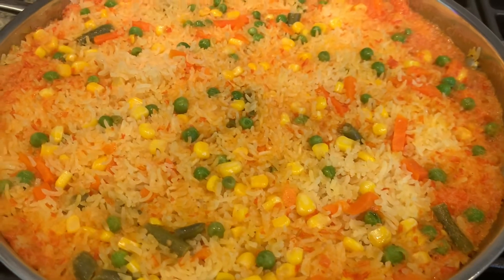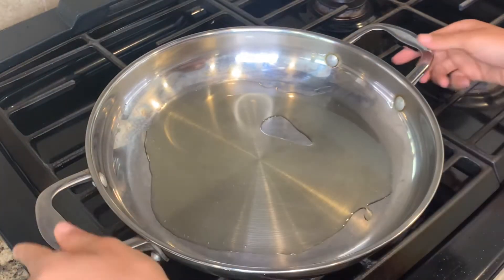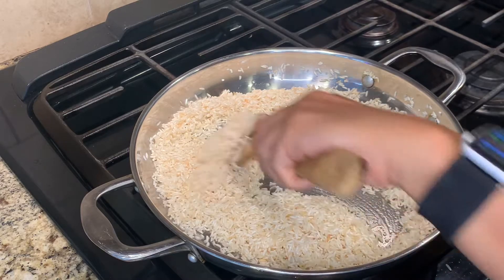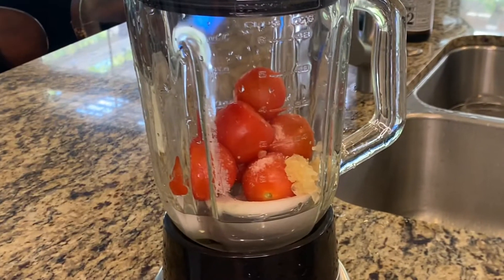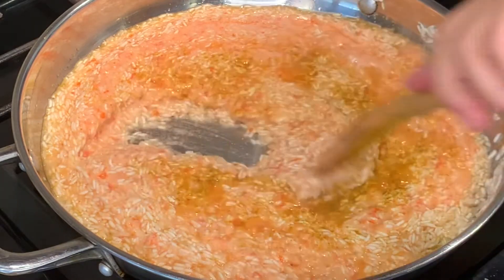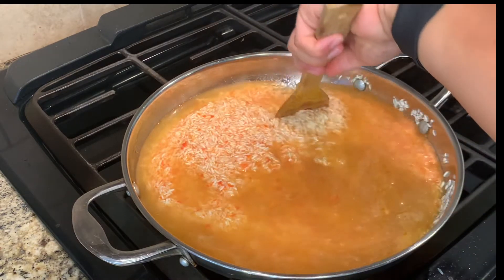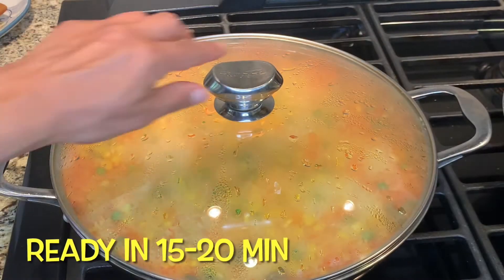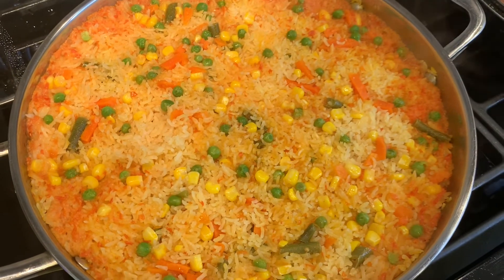How to Make Spanish Rice (easy, quick, & vegan)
Learn how to make a Vegan version of Spanish Rice! It is quick and easy. It still has the same great taste and you can add it as a side dish to any meal :)

Vegan Spanish Rice, Vegan Mexican Food, Side dish, vegetarian rice, red rice, Mexican rice